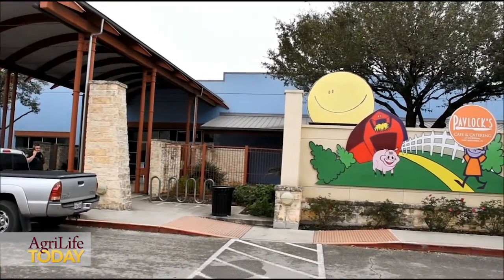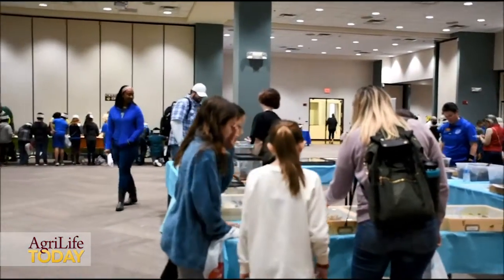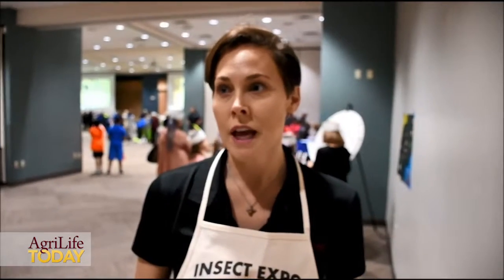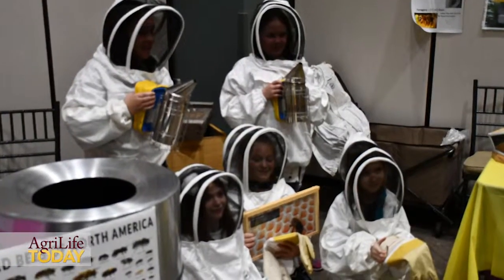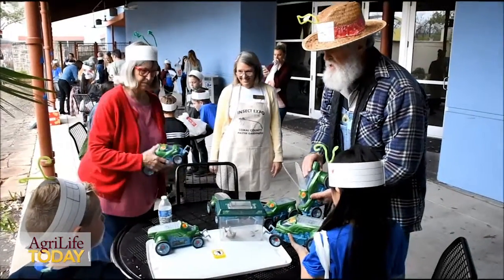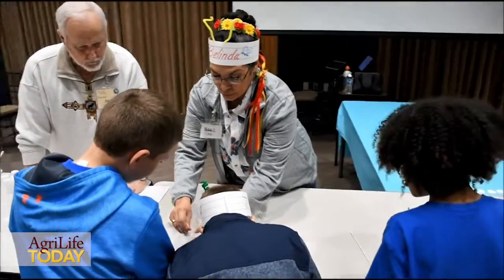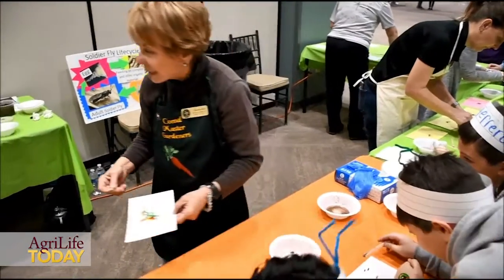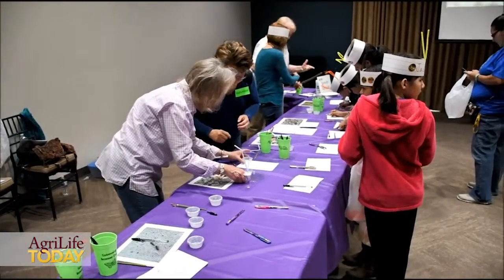BugExpo2019 --- New Braunfels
About 1,000 fourth-grade students from Comal and New Braunfels ISD attended the two-day Bug Expo at the McKenna Children's Museum in New Braunfels.